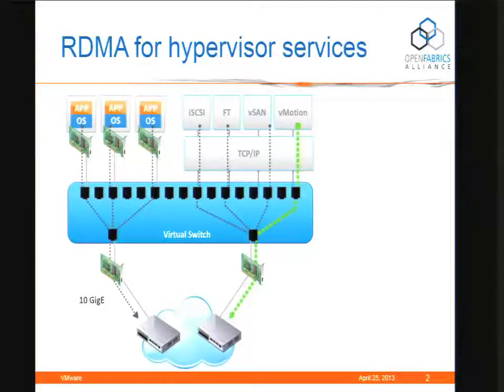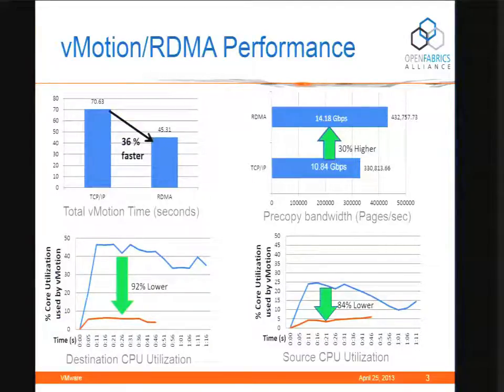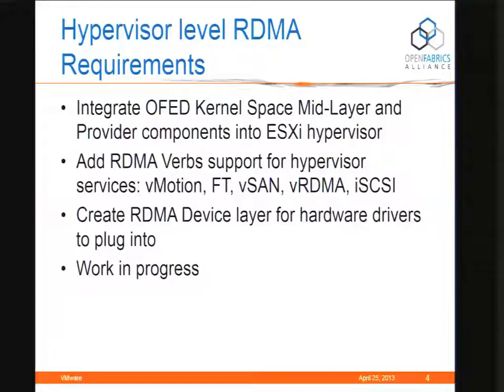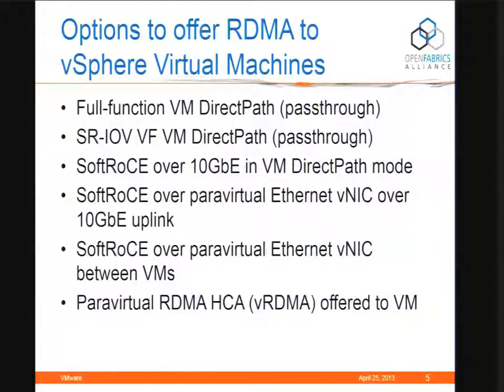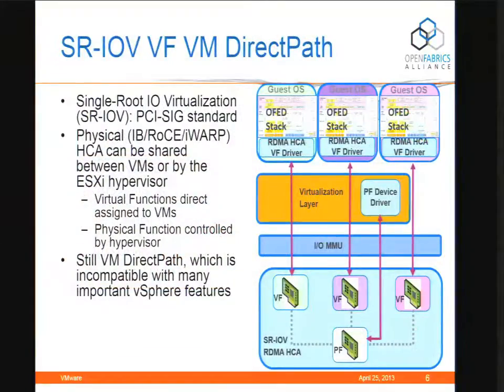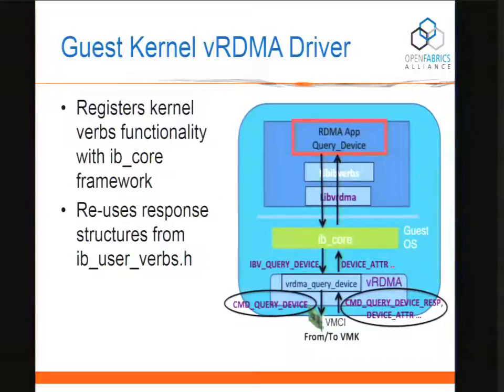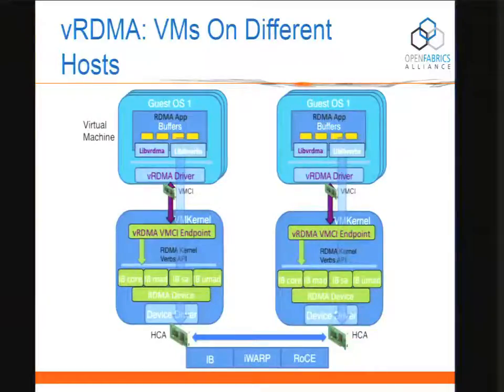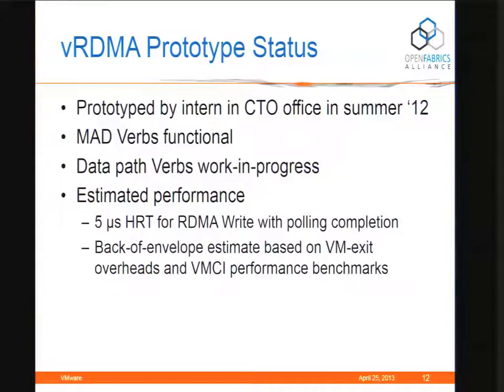RDMA in Virtual Environments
In this video from the 2013 Open Fabrics Developer Workshop, Bhavesh Davda from VMware presents: RDMA in Virtual Environments.